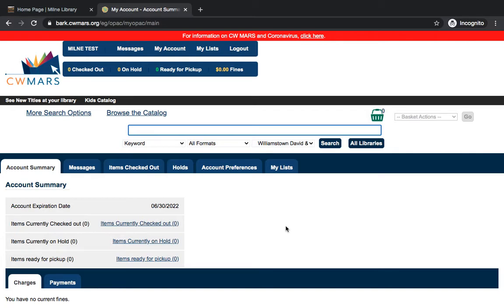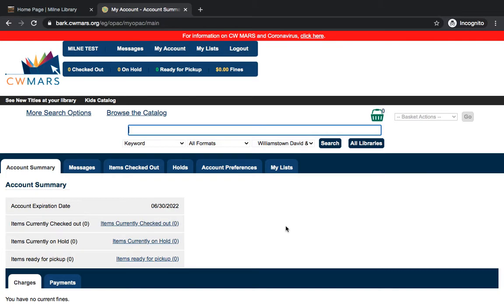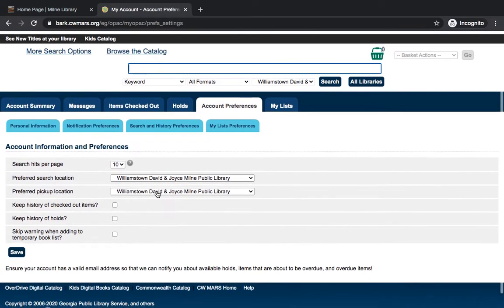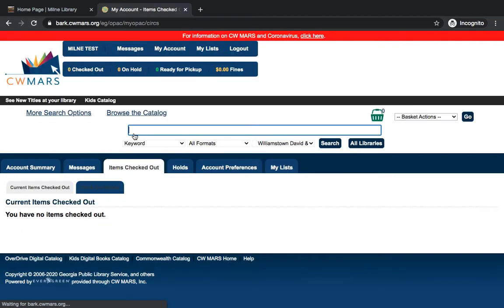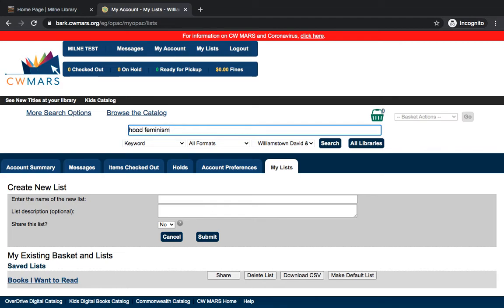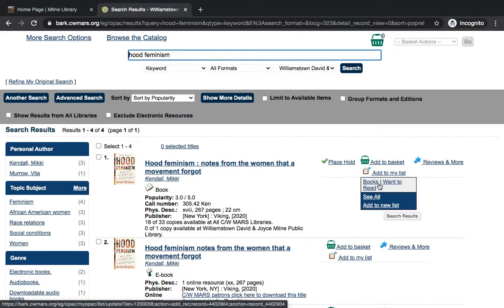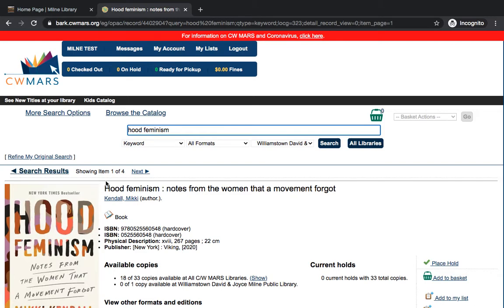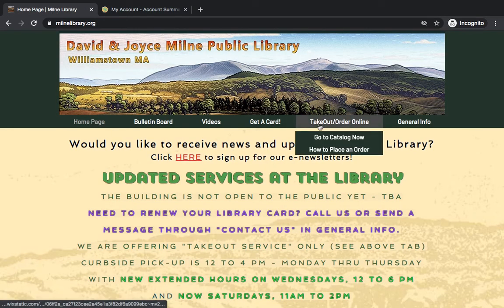How to Set Up a Checkout History & Reading Lists